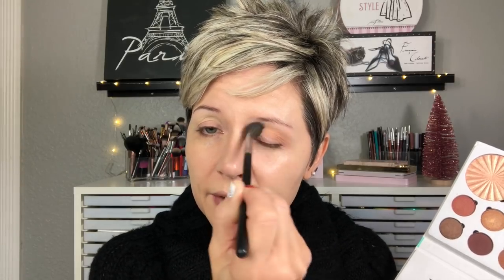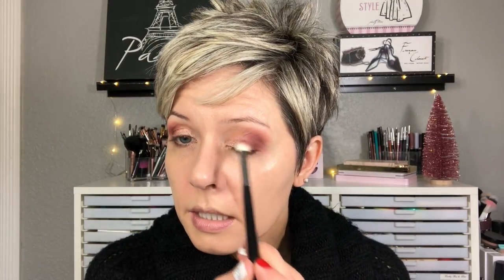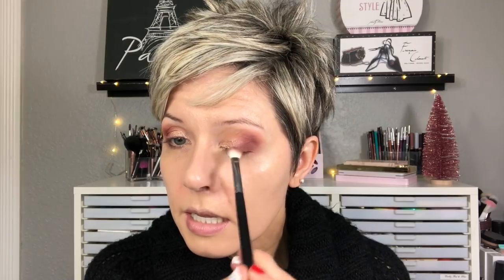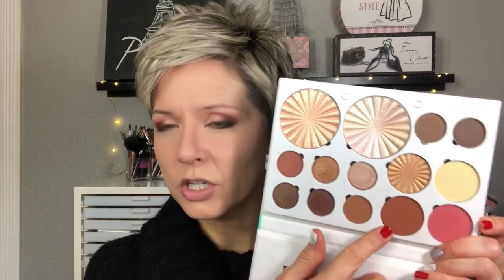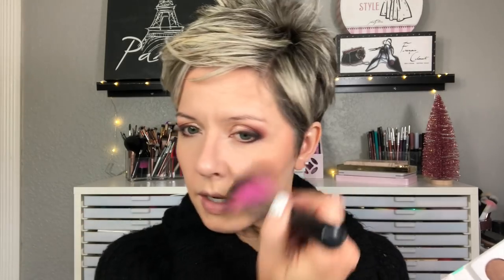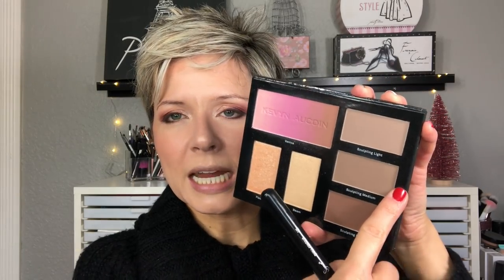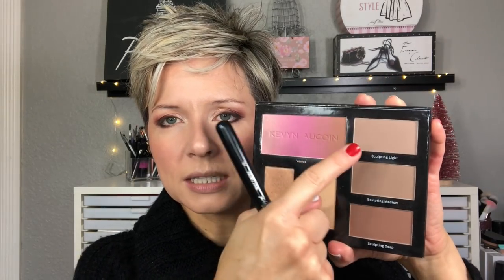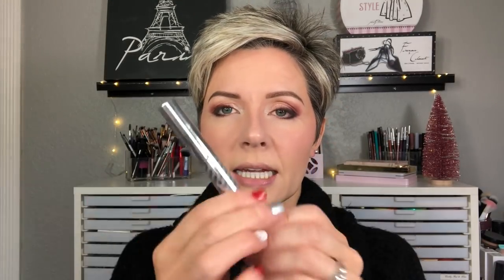GRWM: New Makeup, Old Favorites + Life & Hair Updates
Do you need a break from the chaos and busyness of the holiday season? I know I sure do and one of the best ways to help me decompress is to sit down and play with makeup!  Not only will I be using a lot of new makeup products but I'll fill you in on some new changes happening, show you pictures of what Christmas looks like in our house and then give you the first glimpse of my latest hair cut.  Whew!! That's a lot to fit in one video so pour yourself a cup of coffee and let's get going!😘

*MAC Cosmetics Soft Matte Foundation Stick (NC13) ~
*IT Cosmetics It Girl Beauty Book *Limited Edition* ~

*OFRA Pro “Soul” Palette ~ I received this product complimentary from OFRA Cosmetics.

*IT Cosmetics No-Tug Waterproof Anti-aging Gel Liner (Black) ~
*Makeup Revolution Conceal & Hydrate (C5) ~
*MAC Cosmetics Mineralize Skin Finish Natural (Light Plus) ~
*Kevin Aucoin The Contour Book Volume III ~
*Kat Von D Brightening Powders (Peach & Petal) ~
*Becca Hydra Mist Setting Powder (original) ~
*Urban Decay Brow Blade (Taupe Trap) ~
*IT Cosmetics Tightline Mascara ~
*IT Cosmetics Superhero Mascara ~
*MAC Cosmetics Paint Pot (Soft Ochre) ~

🌟Brushes/Tools Used:
*EcoTools 360 Brush (Ultimate Buff) ~
*Morphe Brushes (M504, M433) ~
*Real Techniques (Travel Size Contour Brush & Powder Sponge) ~
*MAC Cosmetics 140 Fan Brush ~
Moda Studio Powder Brush ~
Aesthetica Angled Brush ~
*Tarte Brow Brush ~
Tweezerman Eyelash Curler (Round Eyes) ~

MUSIC:  "O Holy Night" by Sharalee (from album entitled "Christmas with Sharalee")